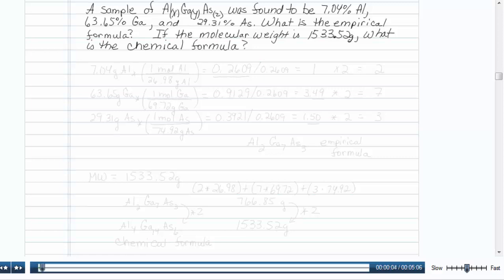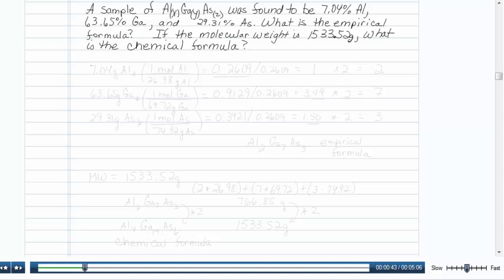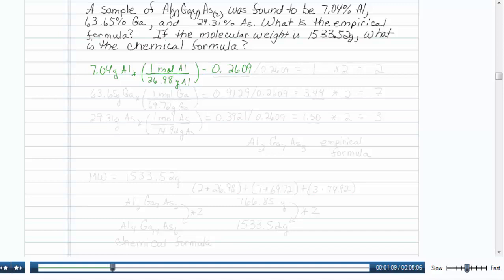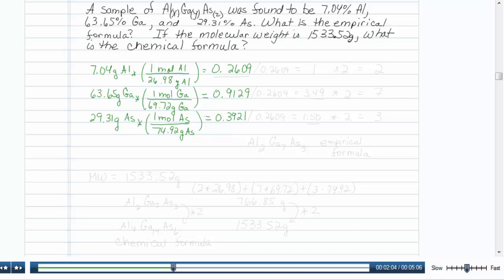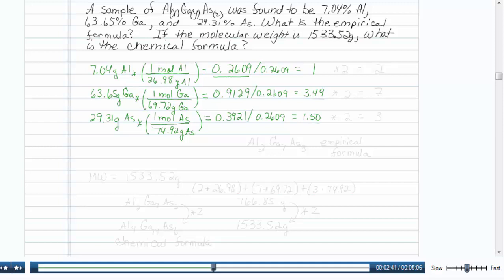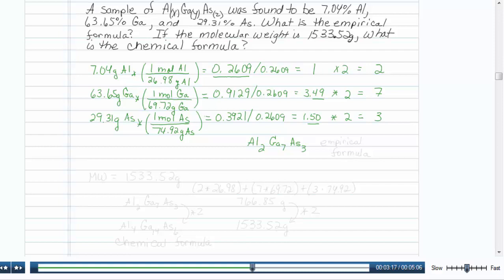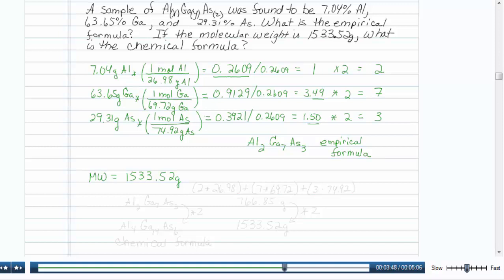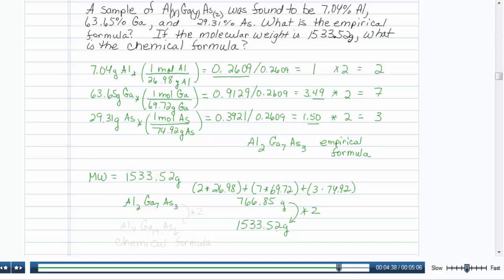empirical formula mass percent